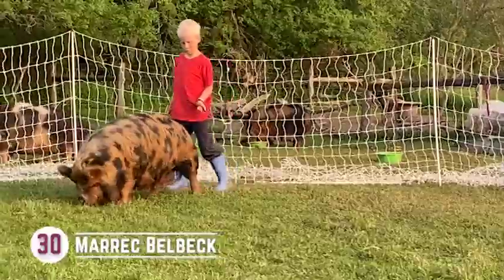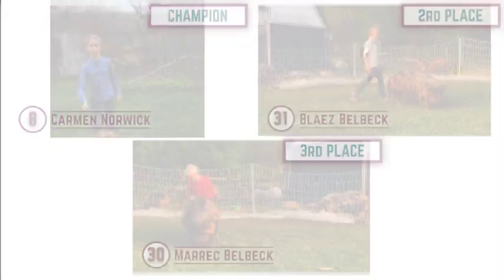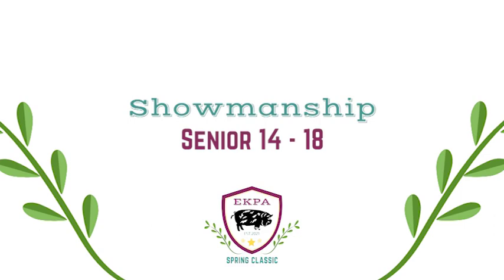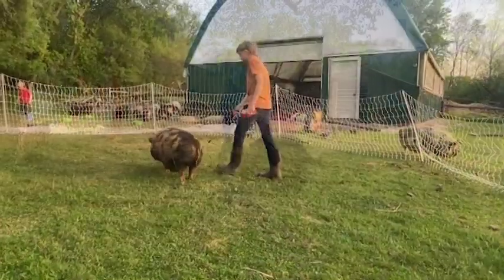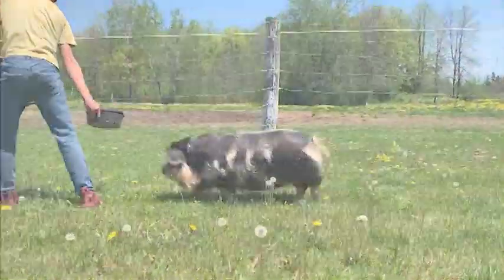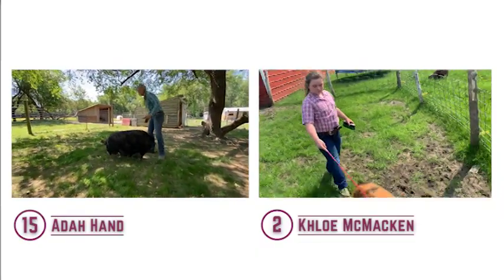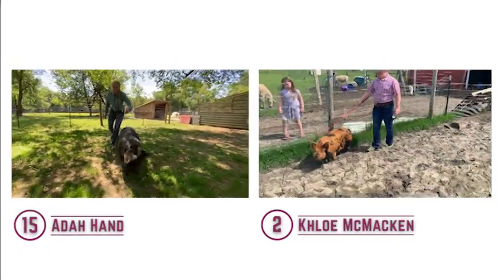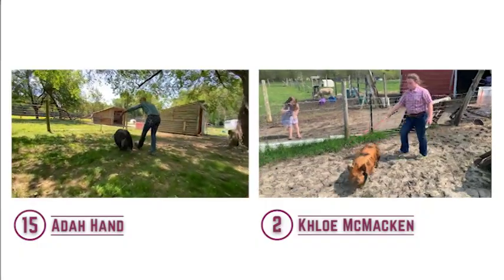EKPA | Spring Classic Showmanship Final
EKPA Spring Classic Youth Showmanship